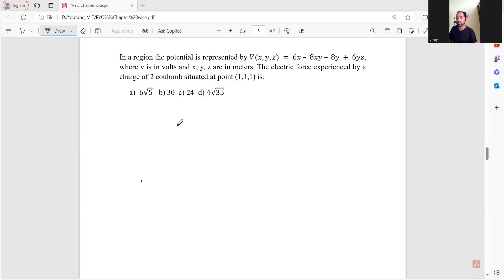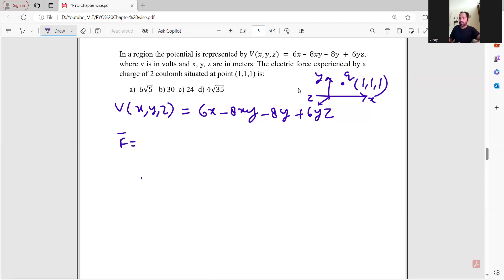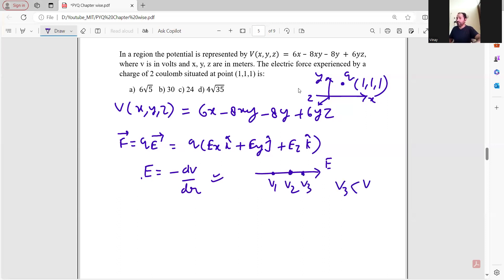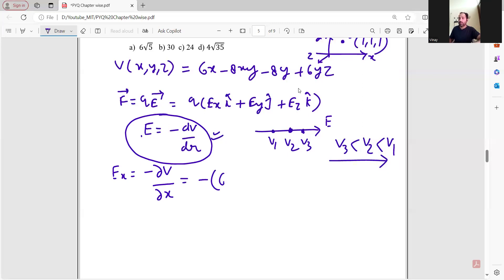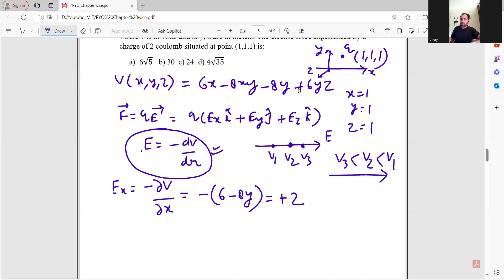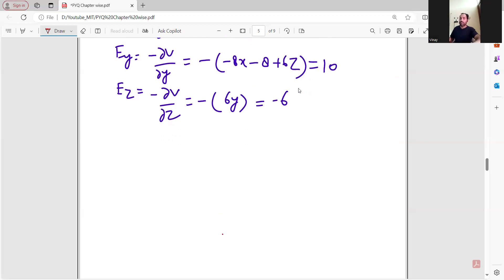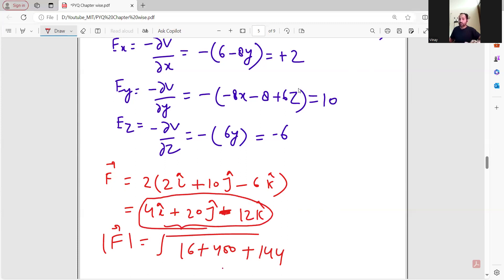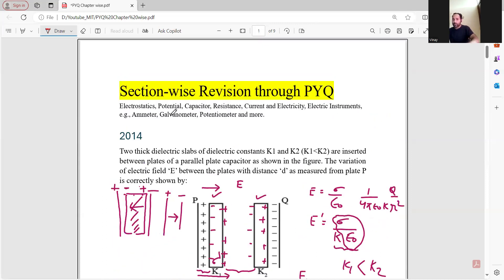Electric Force from Electric Potential - NEET 2014